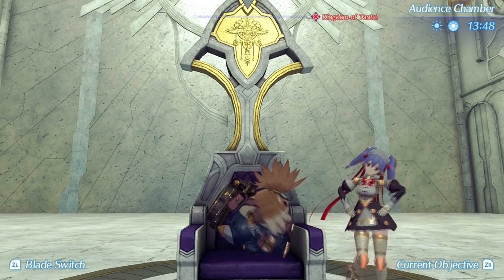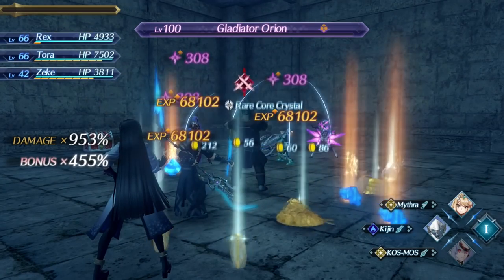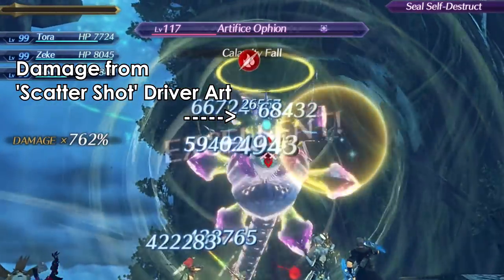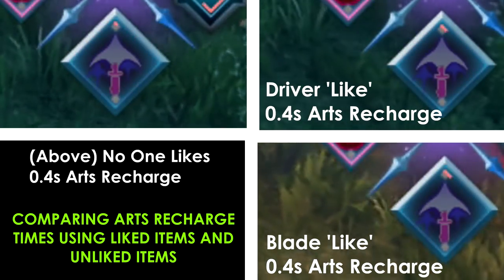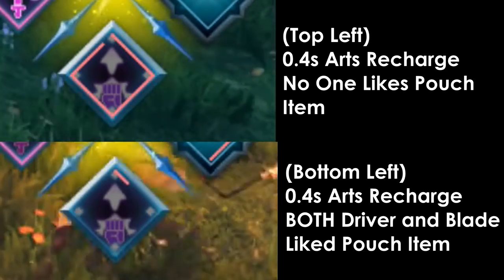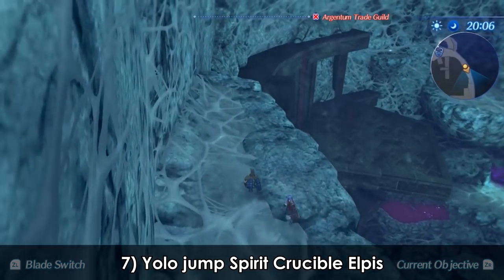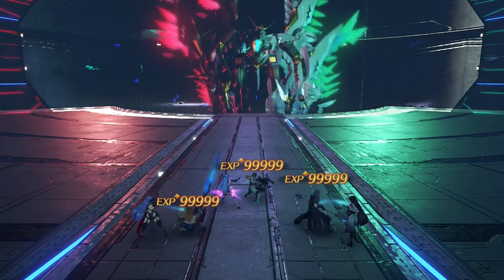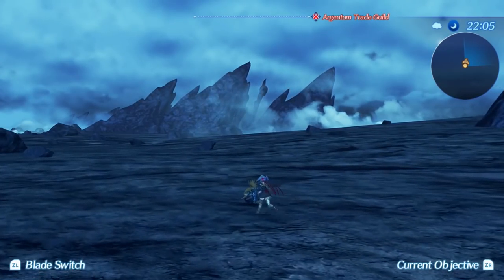10 Things You Don't Know About Xenoblade Chronicles 2! (End-Game Spoilers)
Do you know ALL 10 THINGS?! Hopefully by the end of this video, I will have shown you at least one thing you have never heard before by covering 10 of the best kept secrets in Xenoblade Chronicles 2. This video touches upon combat mechanics, location and door skips, min-maxing builds and more!!!